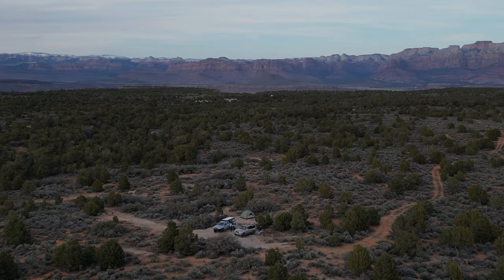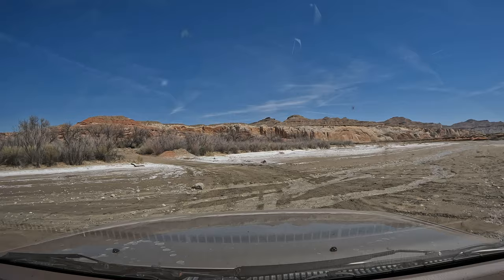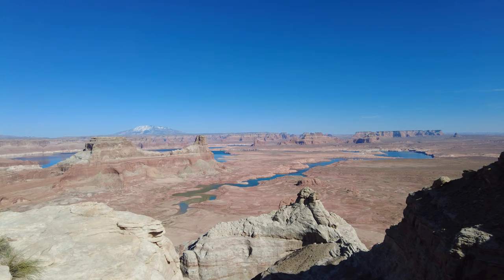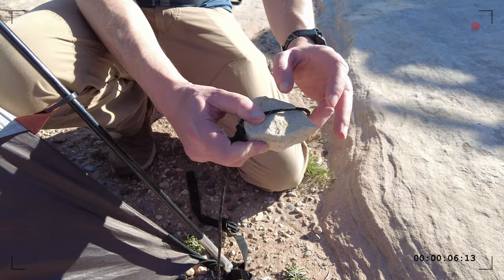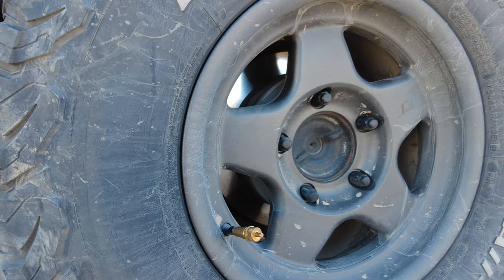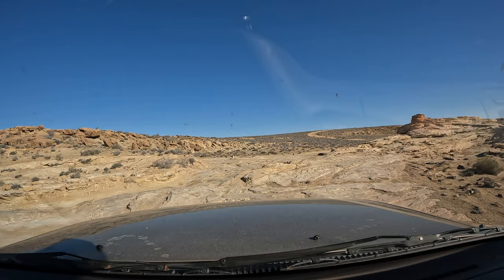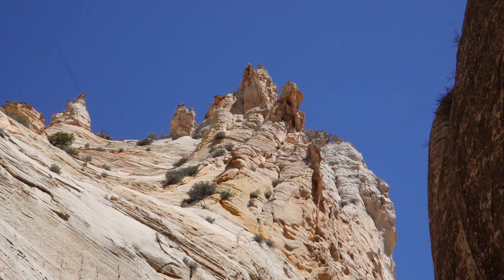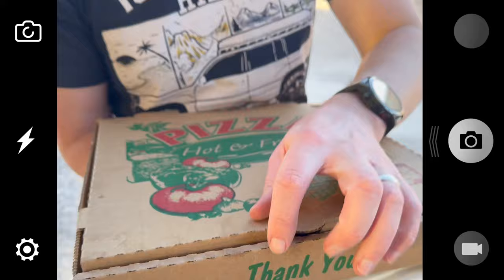Overlanding the Grand Staircase - Did We Find the BEST Dispersed Campsite in Utah??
There is epic dispersed camping and then there's THIS!

Continuing east on our multi-week Utah Overland adventure, we explore the Grand Staircase-Escalante National Monument before setting up camp at what is, without doubt, the best campsite we've ever found.

Come along for the adventure!

* Check us out on Instagram @wheretonext.overland